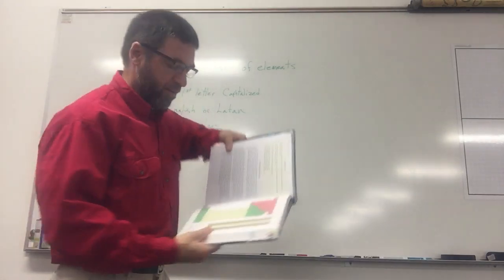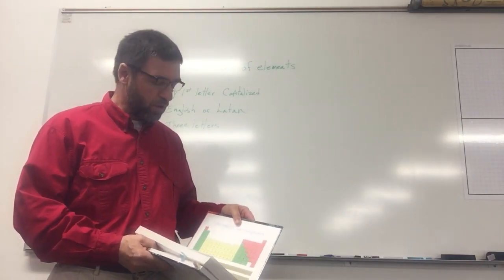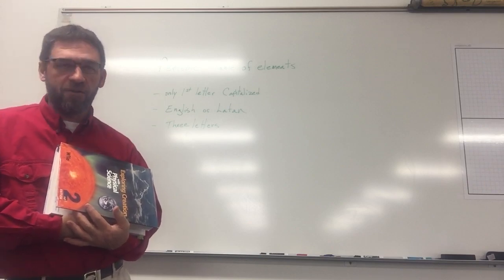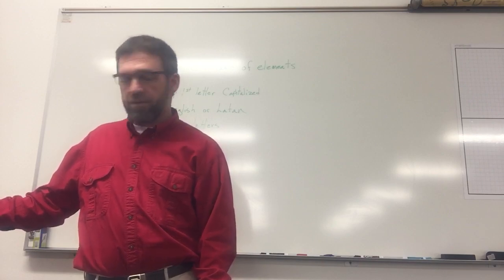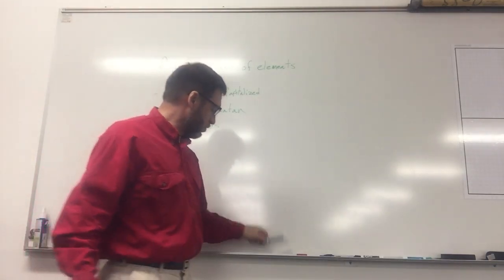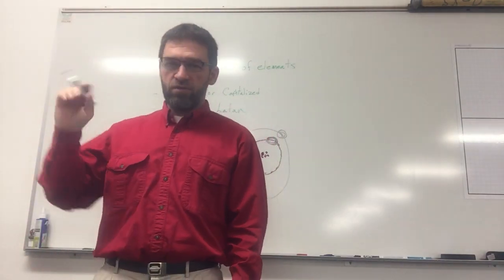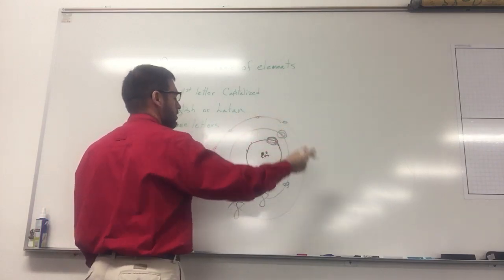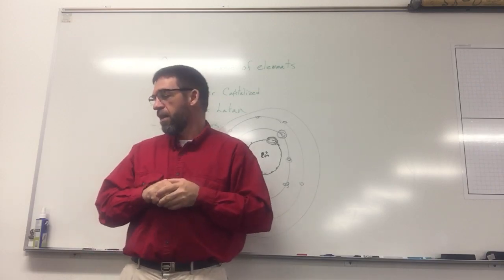Science 8,9th( part1) 3.26.20